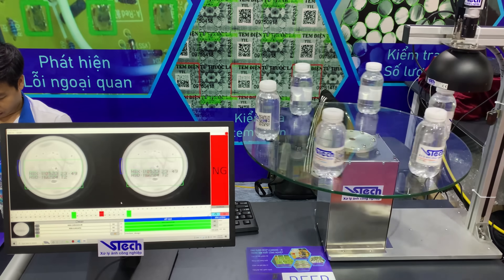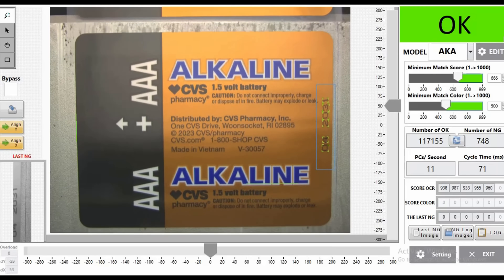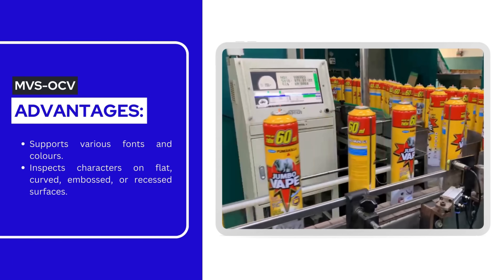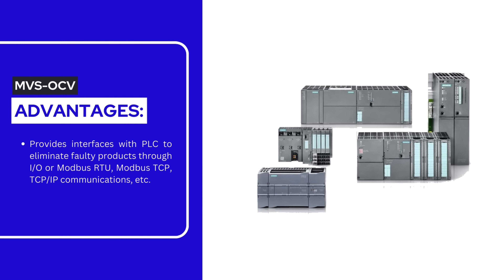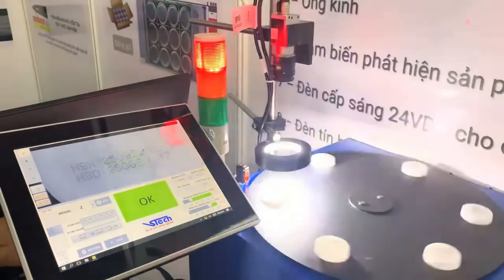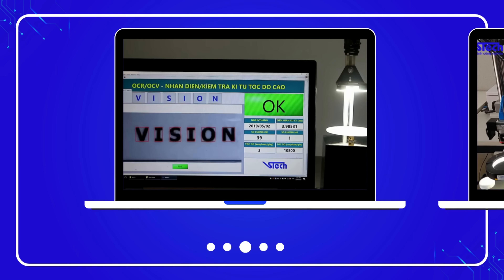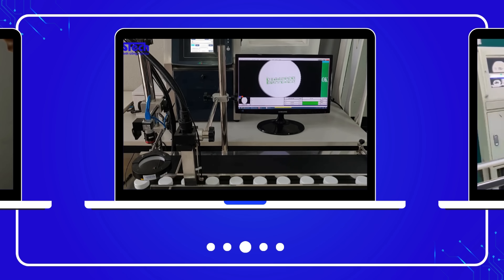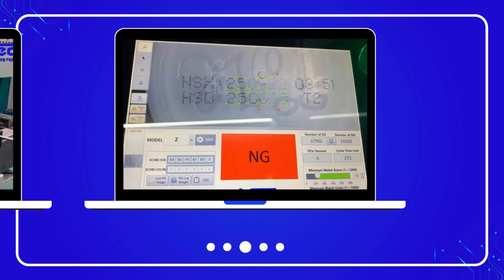Introducing MVS-OCV: Optical Character Verification | VSTech industrial image processing technology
📢 Giới thiệu MVS - OCV: KIỂM TRA KÍ TỰ QUANG HỌC sử dụng công nghệ xử lý ảnh công nghiệp VSTECH

🔎 MVS-OCV là 1 giải pháp phần mềm xử lý ảnh công nghiệp tiên tiến và mạnh mẽ được phát triển hoàn toàn bởi các kĩ sư công nghệ của VTSech giúp thay thế nhân công trong việc: nhận diện và lưu trữ lịch sử sản xuất đồng thời phát hiện ra các lỗi in như mất nét, nhòe mực, in sai nội dung, in sai vị trí, in lệch khung v.v của các kí tự như Ngày sản xuất; Hạn sử dụng; Tên và mã của sản phẩm ngay trong quá trình sản xuất.

🔷 MVS-OCR/OCV có các ưu điểm vượt trội như sau:
- Chụp hình và kiểm tra liên tục với tốc độ kiểm tra lên đến hàng chục ngàn sản phẩm / giờ
- Độ chính xác rất cao, kiểm soát được 100% lỗi ngoại quan của kí tự in.
- Kiểm tra được kí tự trên mọi bề mặt và mọi vật liệu.
- Kiểm tra được các kí tự in phun, in laser hoặc khắc laser.
- Kiểm tra được cả kí tự chìm và kí tự nổi trên bề mặt sản phẩm
- Hỗ trợ rất nhiều loại font chữ và màu sắc khác nhau.
- Kiểm tra được kí tự trên cả bề mặt phẳng cũng như cong lồi hoặc lõm.
- Hỗ trợ hầu hết các camera công nghiệp chuẩn USB, GigE, IP, Camera Link, v.v…
- Chạy được trên hệ điều hành Window và cả Ubuntu.
- Lưu trữ mọi dữ liệu kiểm tra bao gồm cả hình ảnh vào SQL, Excel, txt...
- Có sẵn giao tiếp với PLC để loại bỏ (reject) sản phẩm lỗi thông qua I/O hoặc truyền thông Modbus RTU, Modbus TCP, TCP/IP, v.v…
- Đội ngũ hỗ trợ kĩ thuật chu đáo, hết mình với tinh thần “CAN-DO”

🔷 Lợi ích khi áp dụng giải pháp:
- Loại bỏ lỗi do con người giúp ổn định chất lượng sản phẩm.
- Tăng năng xuất, giảm con người, giảm phế liệu từ đó giảm chi phí sản xuất.
- Tăng cường an toàn lao động do sử dụng hệ thống camera sẽ làm giảm sự tham gia của con người trong quá trình sản xuất dẫn đến giảm khả năng mất an toàn lao động, con người ít bị chấn thương hơn.
- Tăng uy tín và khẳng định thương hiệu với khách hàng.

Đội ngũ kĩ sư chuyên nghiệp của chúng tôi luôn sẵn lòng phục vụ và cam kết mang đến cho khách hàng những sản phẩm chất lượng nhất.